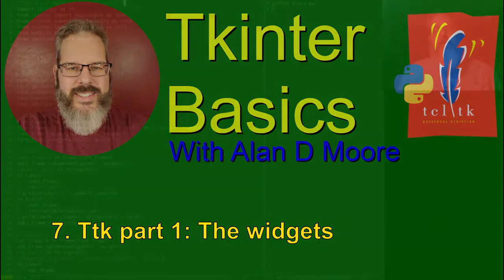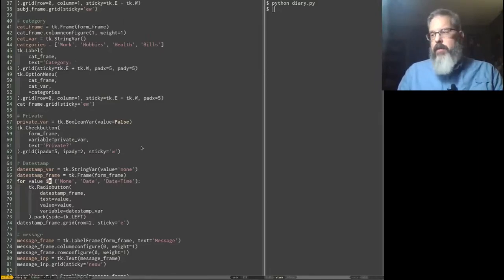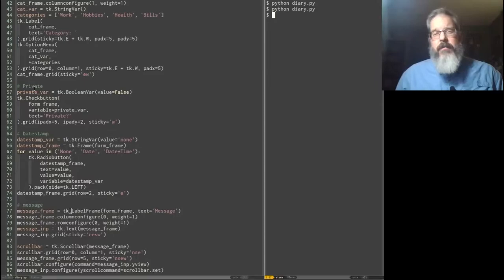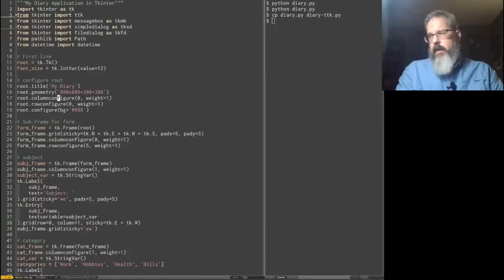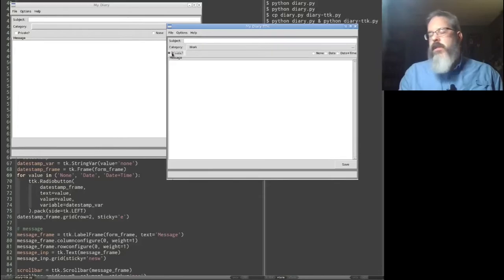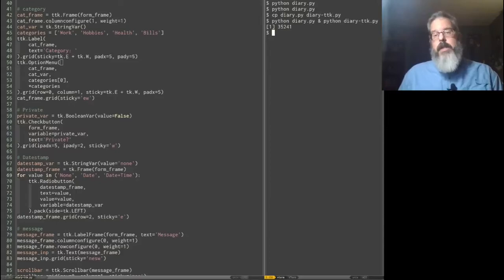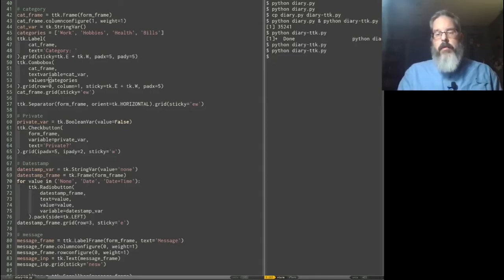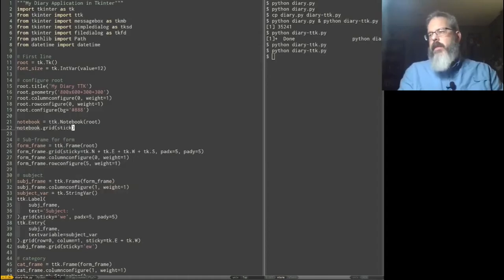Tkinter Basics 7: Ttk (part 1 of 3)